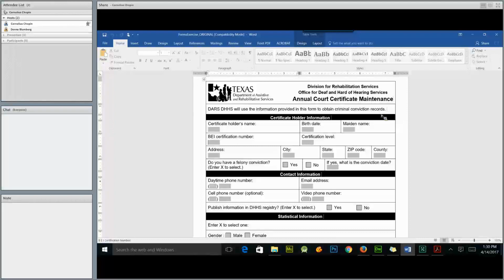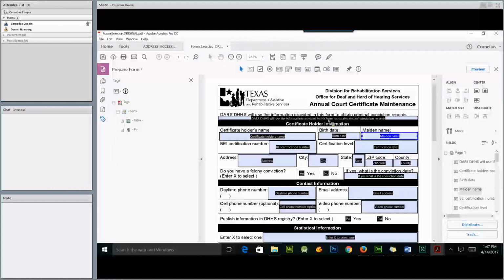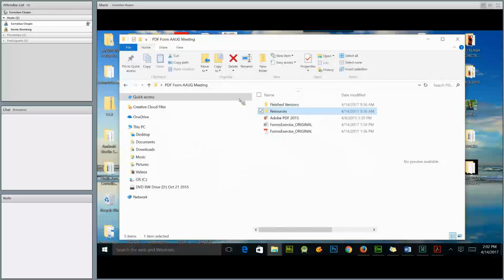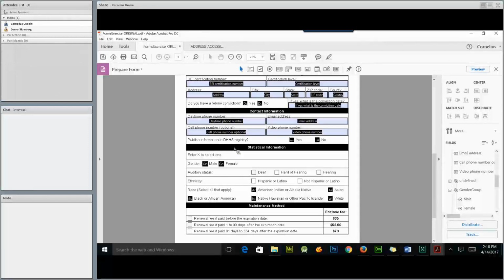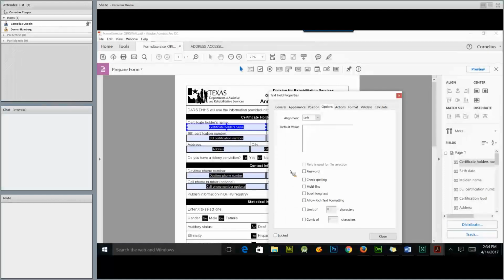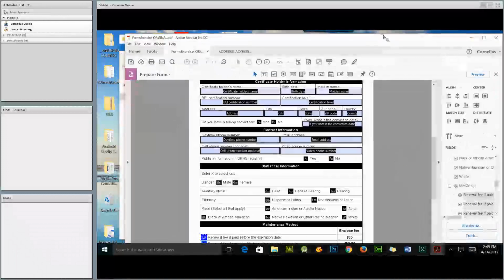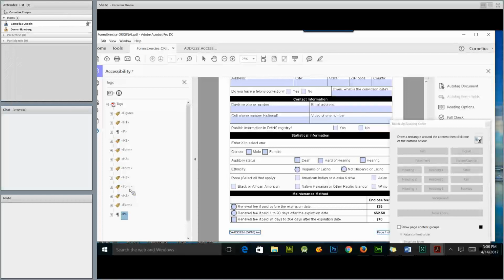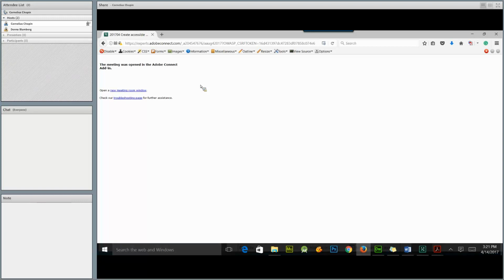Create accessible forms in Acrobat Pro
Accessibility Expert Cornelius Chopin will show the steps it takes to convert a Word form to a PDF form. Then he will show how to add the form elements to the form to make it accessible in Adobe Acrobat Pro. He will also explain some tips and techniques on how to streamline the conversion process.